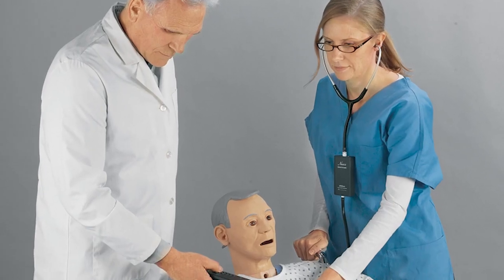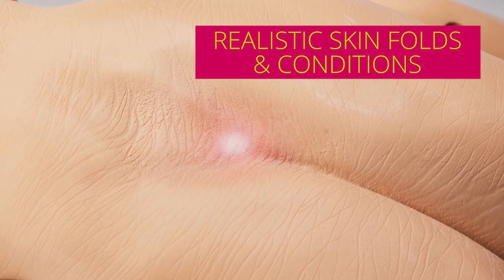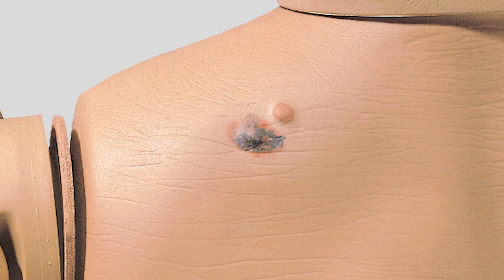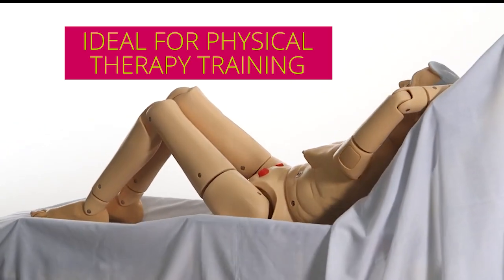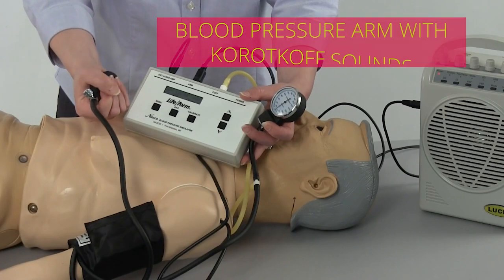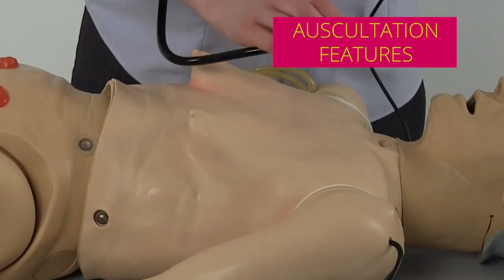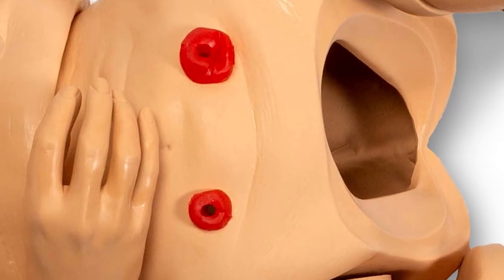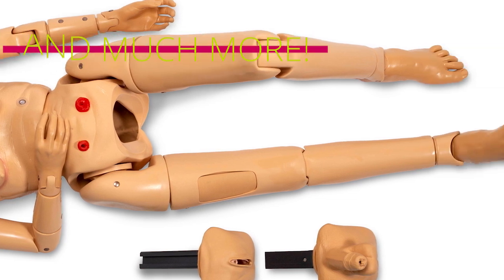WorldPoint | Life/form Geri Auscultation Manikin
Watch this video to learn more about Life/form GERi, available at WorldPoint!

Meet GERi - the perfect manikin for retirement home or hospital training. As an elderly manikin, GERi features realistic skin wrinkles and folds that make it a great tool for training medical professionals to care for geriatric patients.

GERi also boasts a full range of motion and non-pinching joints, making it a great option for physical therapy training. These lifelike movements allow students to practice a wide range of patient care procedures, from hair washing to intramuscular injections.

Additional features include:
- Blood pressure arm with Korotkoff sounds
- Auscultation features
- Gastrostomy site on complete models
- 2 ostomy sites
- And more

Whether you're looking to train nursing home staff, physical therapists, or medical professionals, GERi is an excellent choice.

WorldPoint has over 25 years of experience partnering with healthcare and training facilities, helping them to provide the highest quality training to improve healthcare and save more lives. We are WorldPoint and we are at the heart of your training.